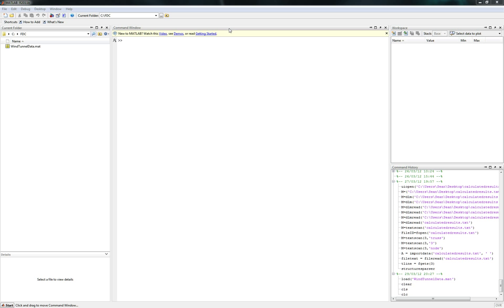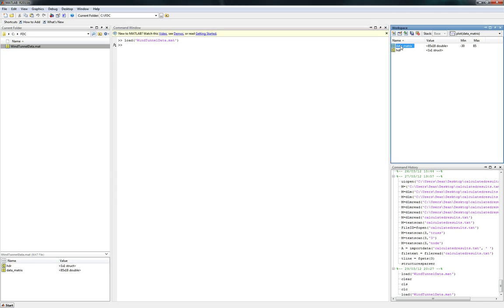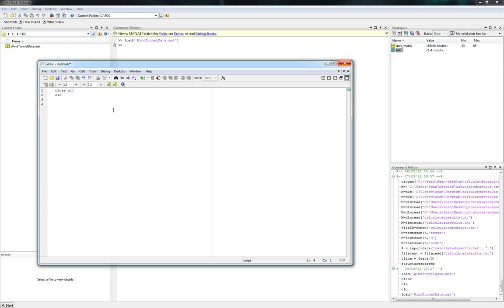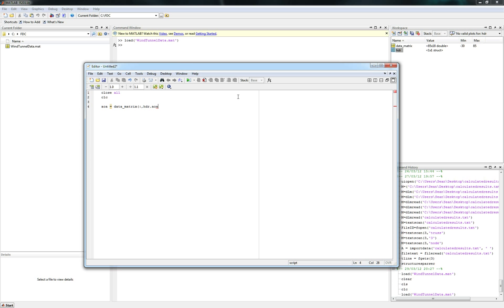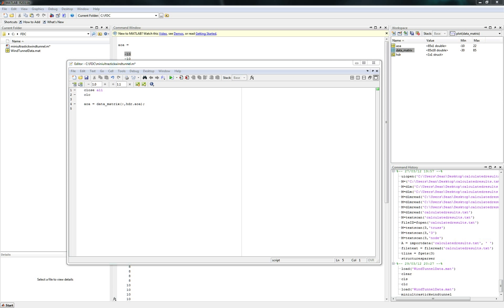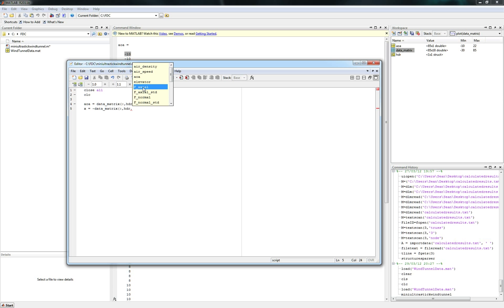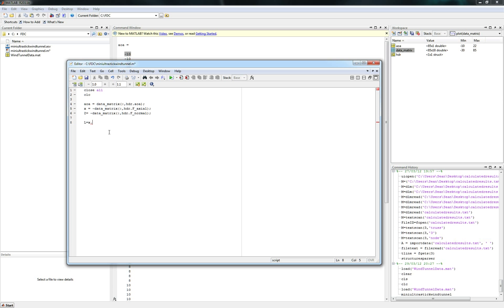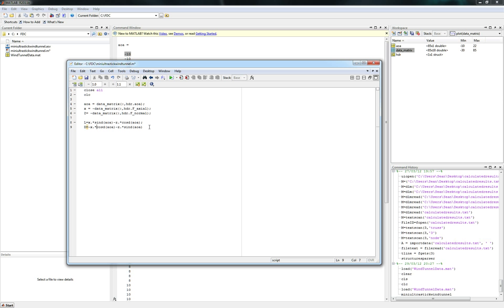Flight Dynamics and Control: Lecture 6.0, Preparing for Wind Tunnel Analysis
We begin to set up MATLAB in order to analyse the stability of a model airplane. Feel free to use this data and experiment with this experimental data!

You may need to view in HD to see more easily